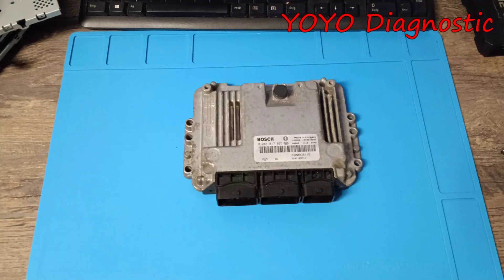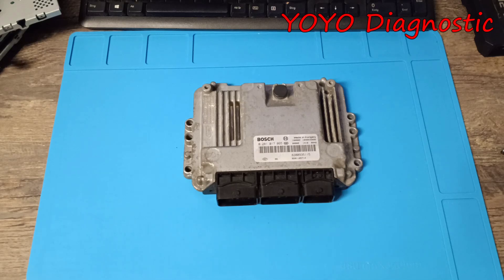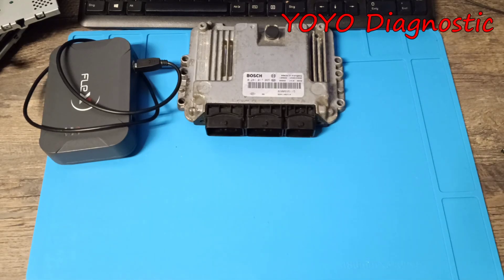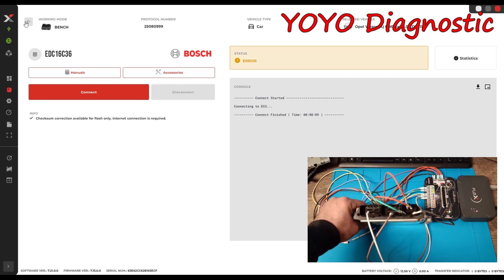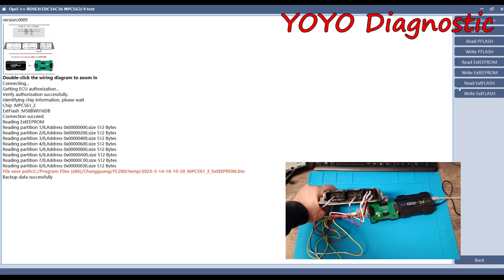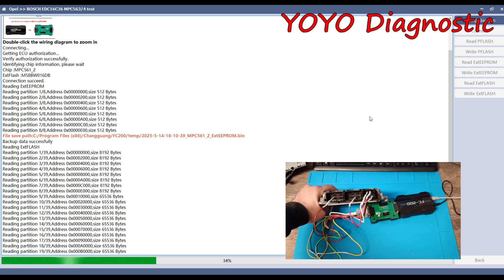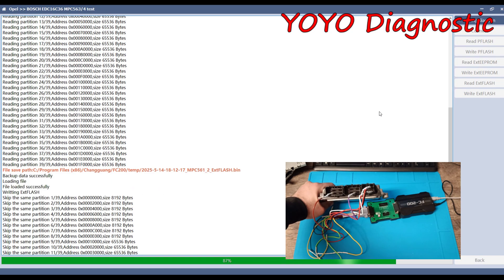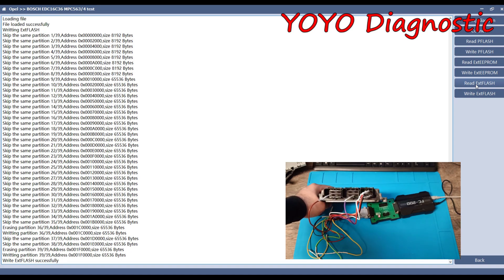Professional tuning programmers also fail !!! One programmer is never enough. edc16c36 bench read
This video is informative and educational.
   If this programmer did not read this ECU with this software it does not mean that it has a problem and that it does not work.
   The purpose of this video is to show you what to do in case you have the same problem and how to solve it.
 I mention that if I did not consider this programmer the best, I would not use it.